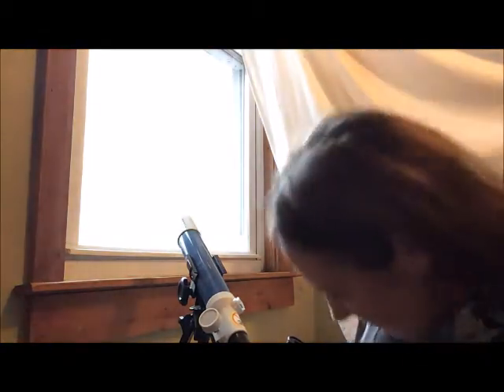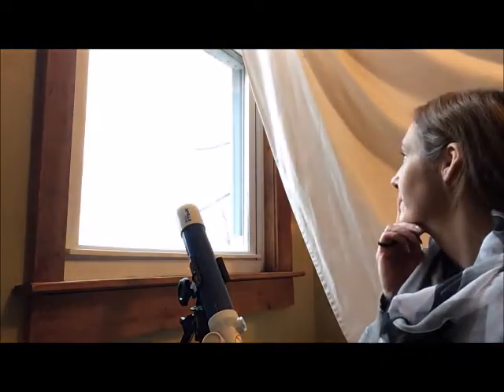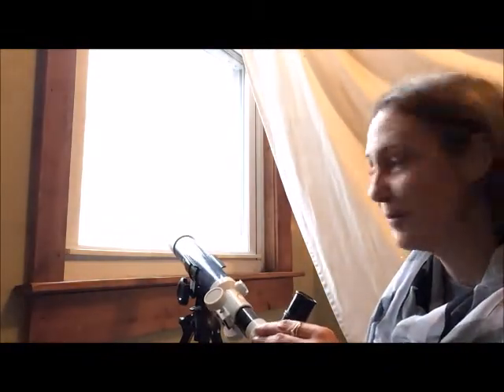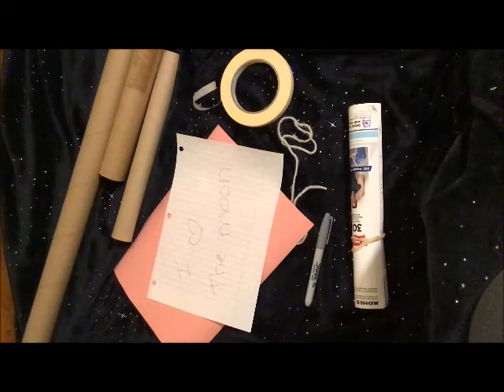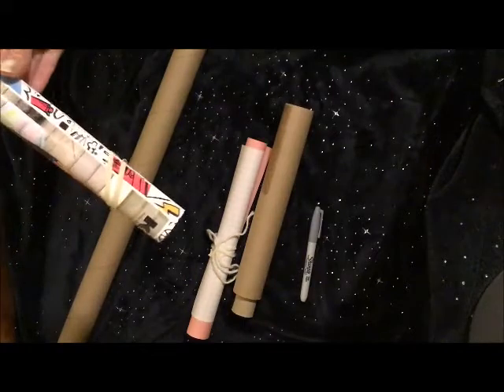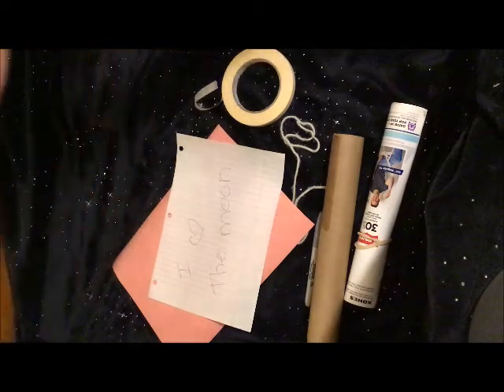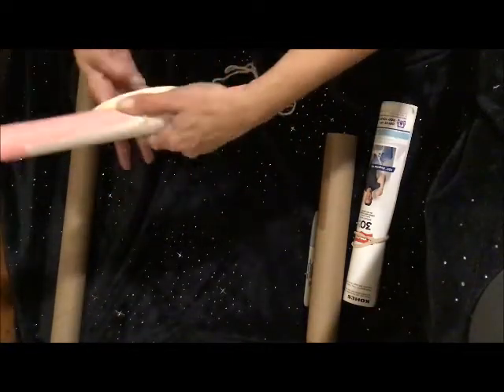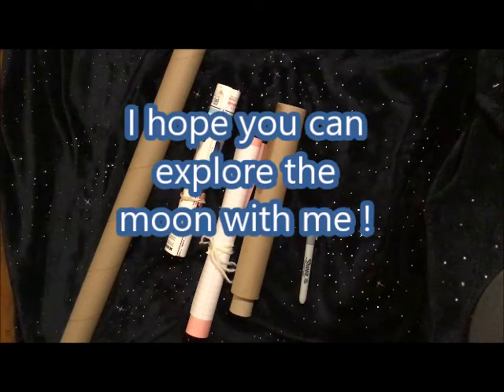Preschool Telescopes with Mrs. Barnes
What do you see when you look through your homemade telescope,
only your imagination knows...